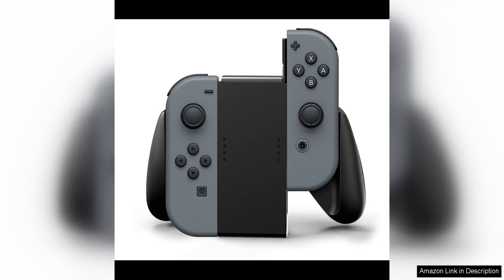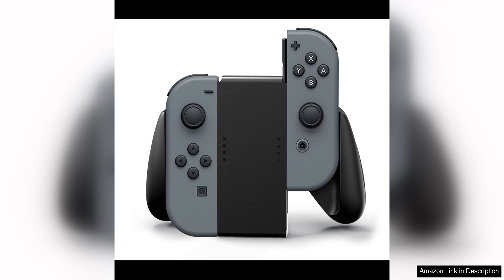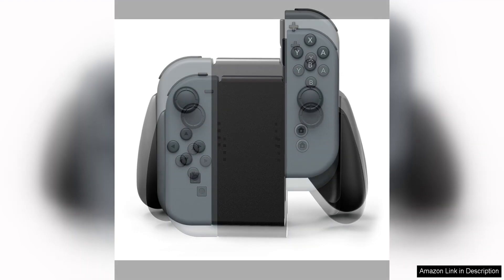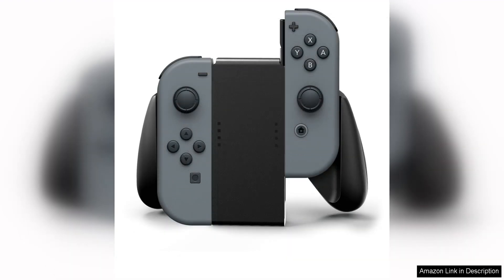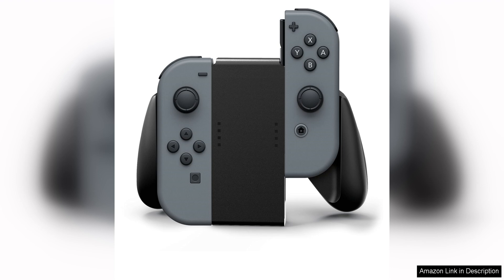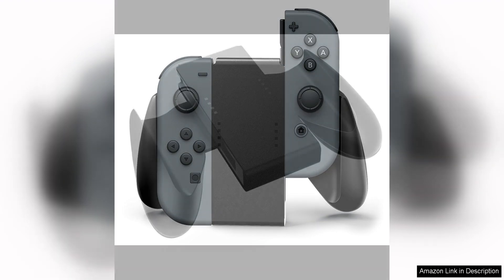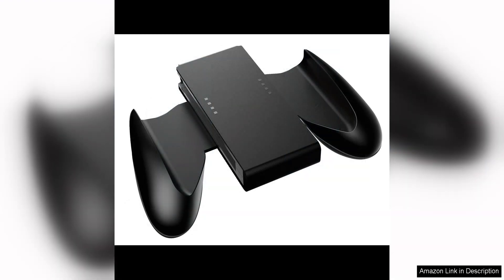PowerA Joy Con Comfort Grips for Nintendo Switch Black Review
The PowerA Joy Con Comfort Grips for Nintendo Switch in Black are a must-have accessory for any Nintendo Switch owner looking to enhance their gaming experience. These grips not only provide a more comfortable and ergonomic design for extended gaming sessions, but they also offer added protection for your Joy Cons.

One of the standout features of the PowerA Joy Con Comfort Grips is their sleek and stylish design. The black color scheme perfectly complements the Nintendo Switch's aesthetic, giving it a seamless and cohesive look. The grips are also made of high-quality materials that feel durable and sturdy in hand, adding a sense of security when using them.

In terms of comfort, these grips excel. The ergonomic design fits comfortably in hand, reducing fatigue and strain during long gaming sessions. The textured surface provides a secure grip, preventing the Joy Cons from slipping out of your hands during intense gameplay. Additionally, the grips have a slightly wider design than the standard Joy Cons, giving your hands more room to rest and reducing cramping.

Another great feature of the PowerA Joy Con Comfort Grips is that they offer added protection for your Joy Cons. The grips securely snap onto the Joy Cons, providing a layer of shock absorption in case of accidental drops or bumps. This added protection can give peace of mind to users who are worried about damaging their expensive Joy Cons.

Overall, the PowerA Joy Con Comfort Grips for Nintendo Switch in Black are a fantastic accessory for any Nintendo Switch owner. They offer a perfect blend of comfort, style, and protection, enhancing the overall gaming experience. Whether you're a casual gamer or a hardcore enthusiast, these grips are sure to improve your gameplay and make your time with the Nintendo Switch even more enjoyable.